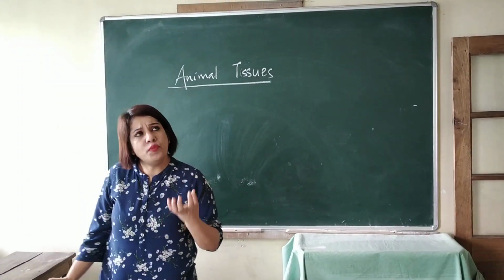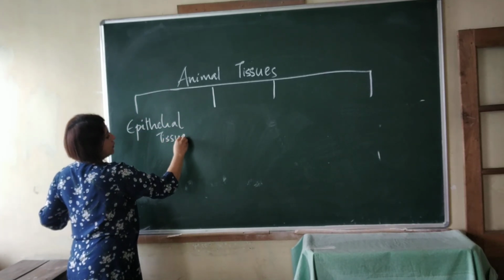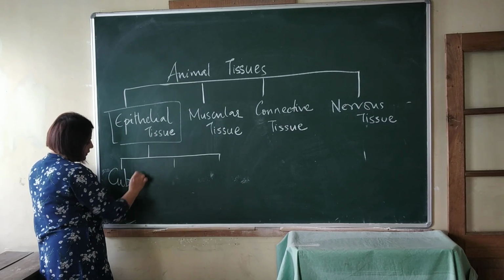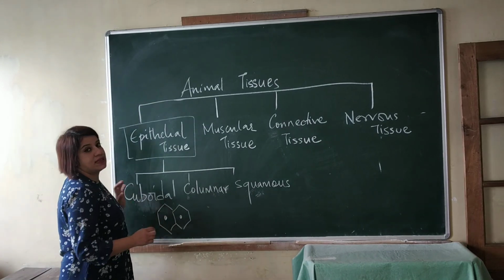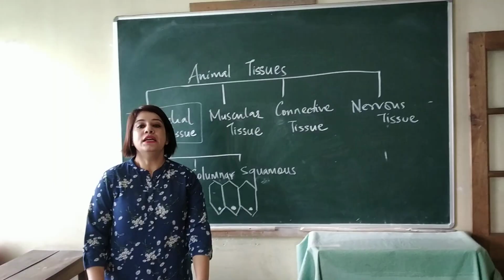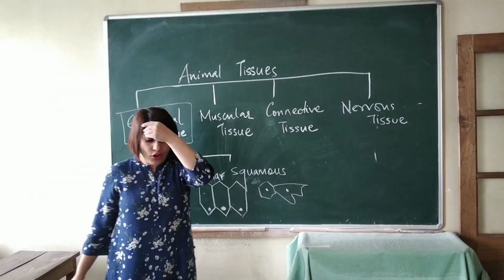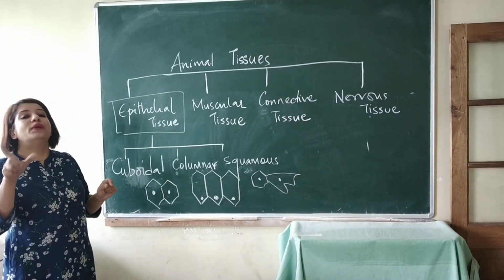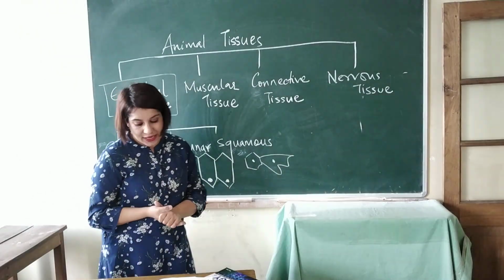Class 7 Animal tissue (part 1)